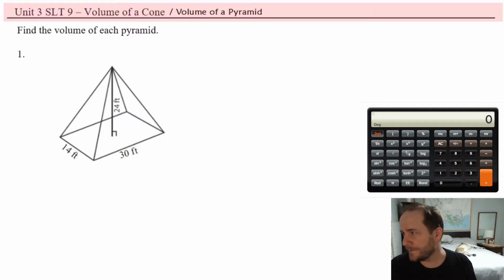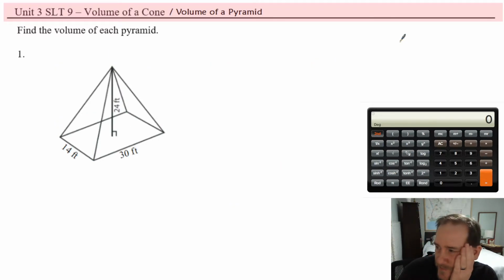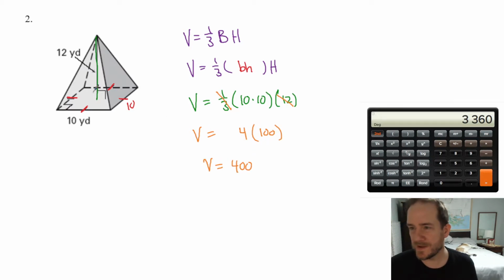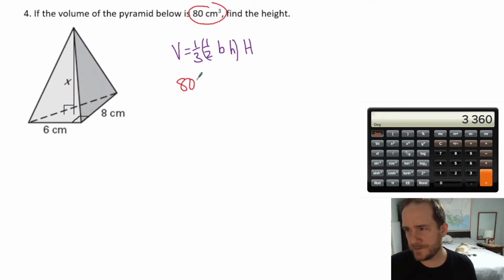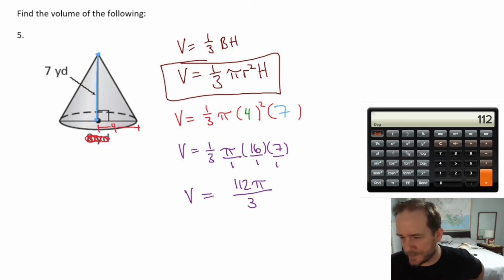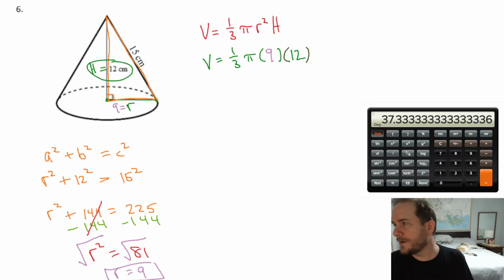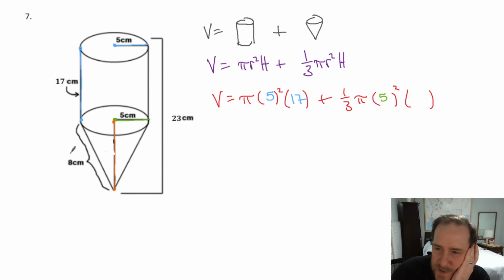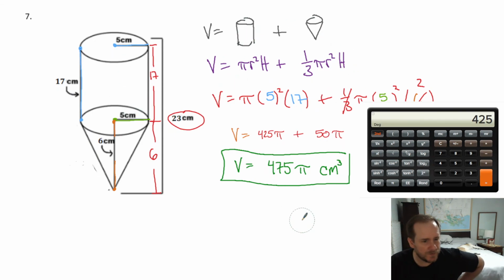Geom ■ Volume HW #4 ■ Pyramids and Cones